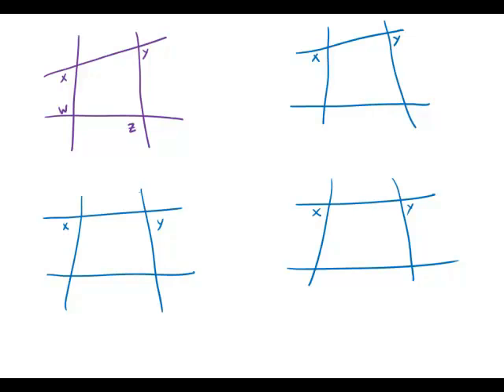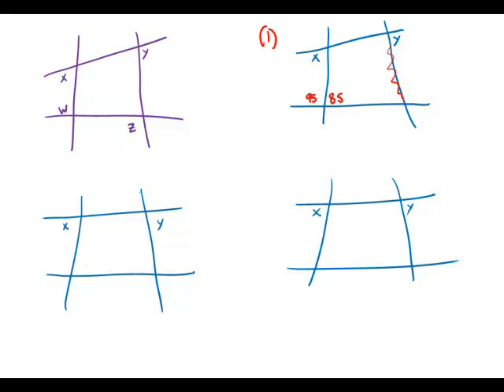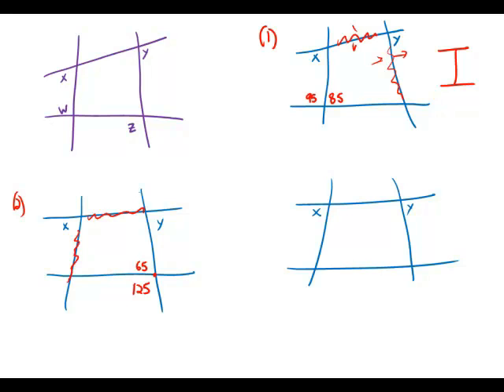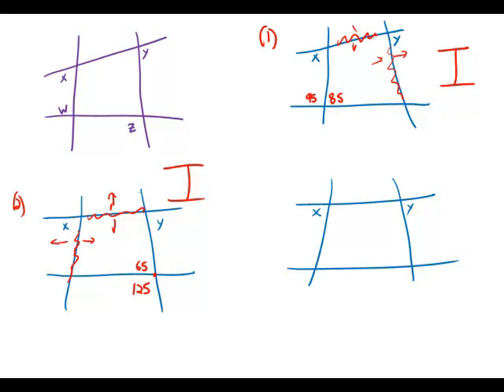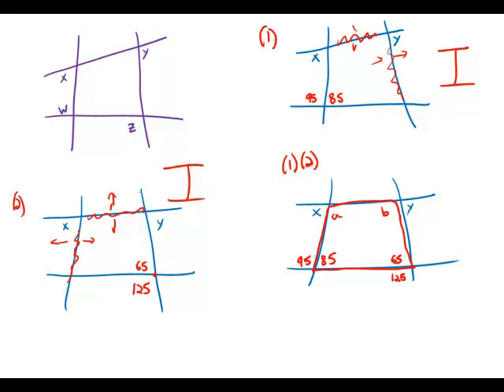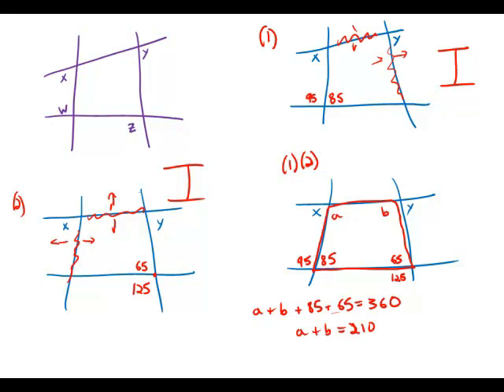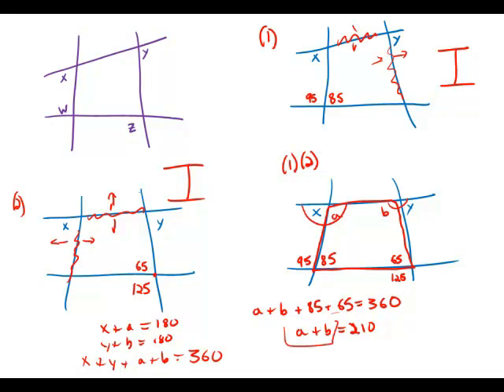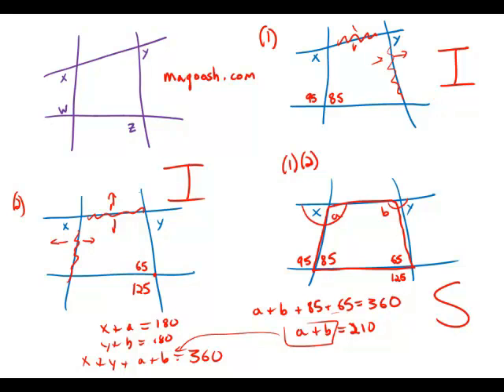GMAT Official Guide 13: Data Sufficiency 166